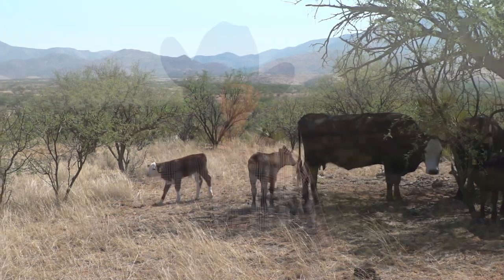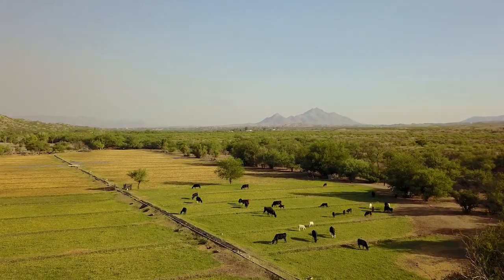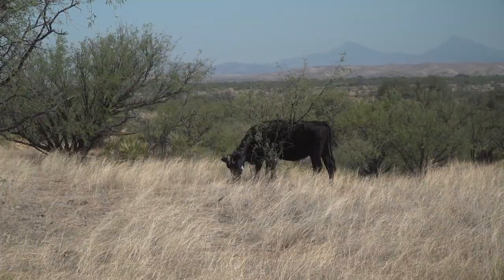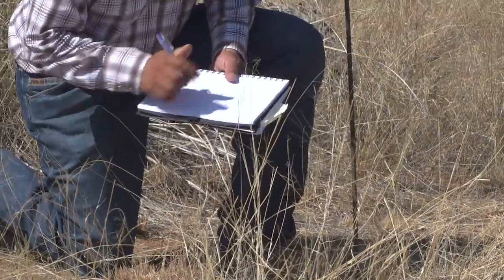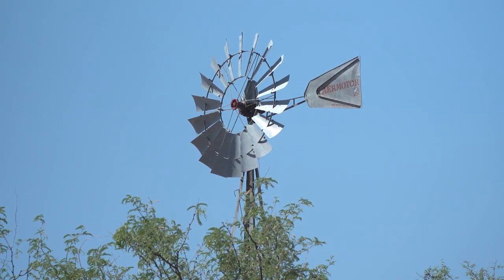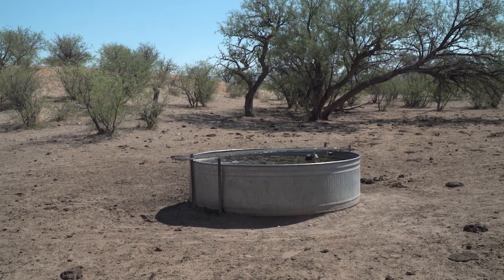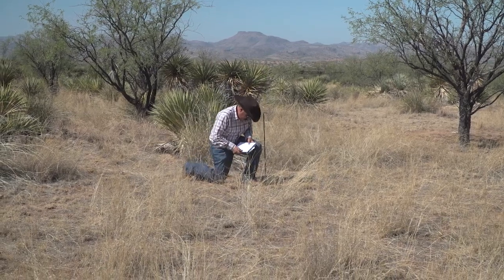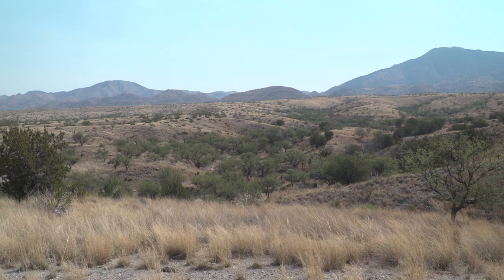Arizona Rancher Dean Fish Explains Sustainability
There are no one-size-fits-all solutions to beef sustainability, rather farmers and ranchers balance the resources they have available to meet the goals of their operation: responsibly raise cattle, take care of the land, provide for their families, and produce food for others. Rainfall amounts, temperatures, soil conditions, and vegetation are just a few of the regional geographic variables that affect how beef farmers and ranchers sustainably manage their operations.

Santa Fe Ranch, Nogales Arizona – Dean Fish explains how his cow-calf operation can convert inedible cellulose to human food through a holistic approach to the management of water, rangeland, and the wildlife who share the land.